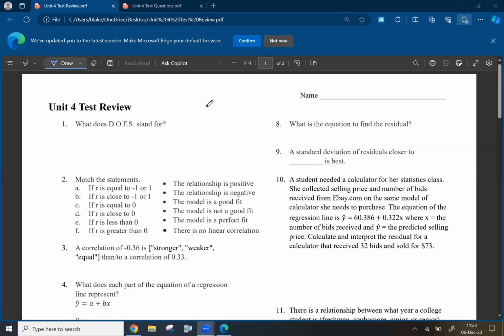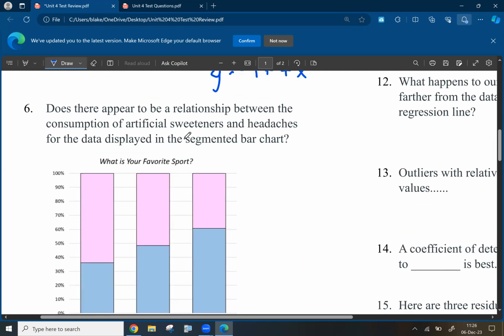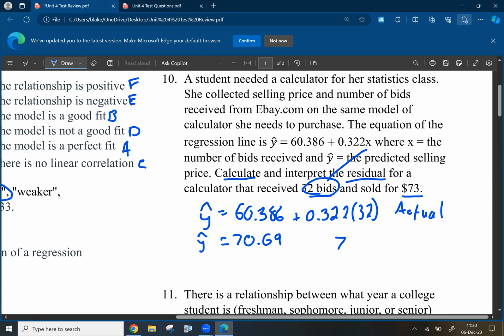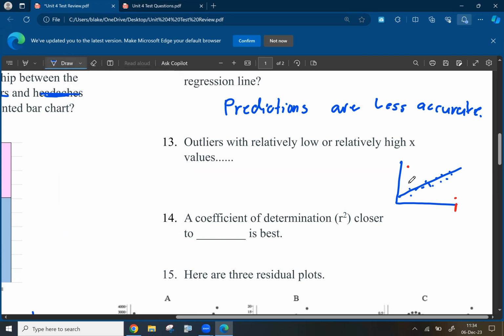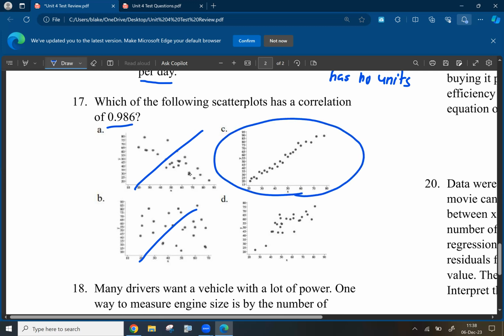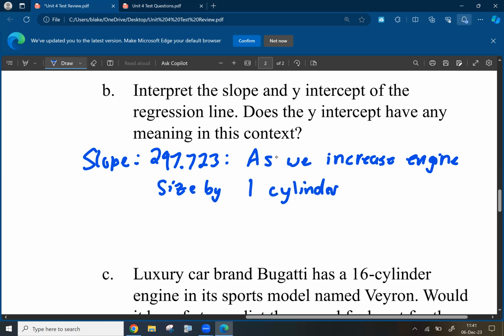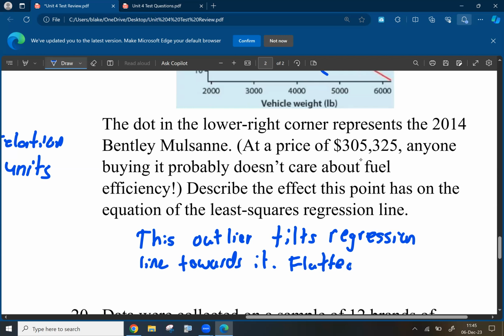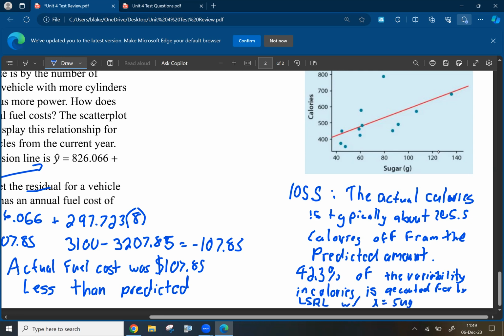Math For College State Unit 4 Test Review